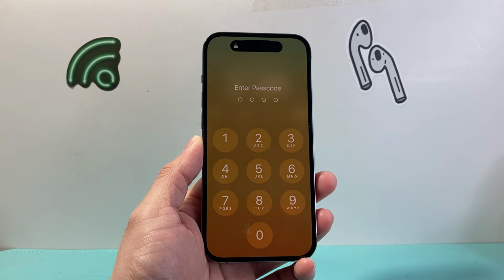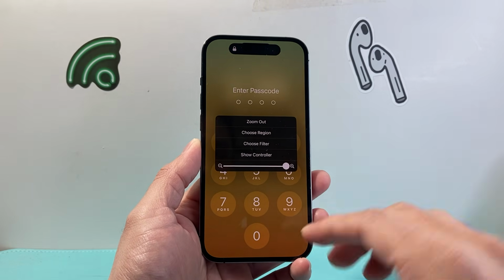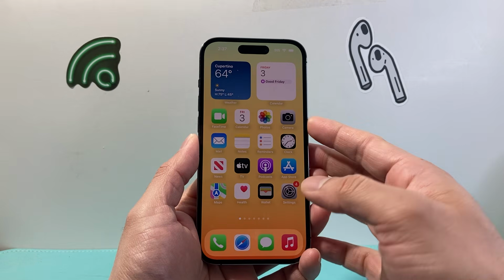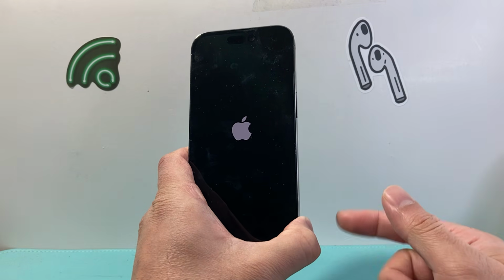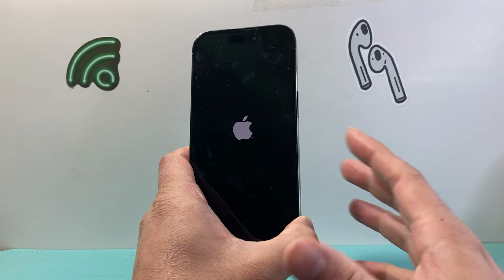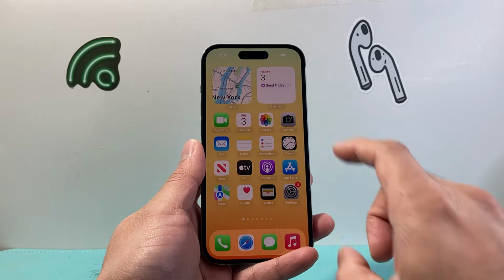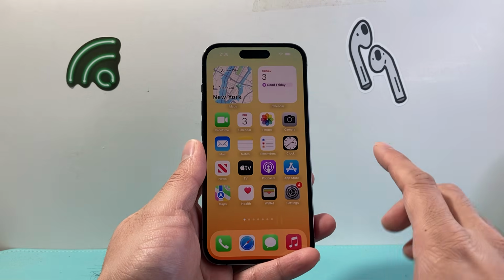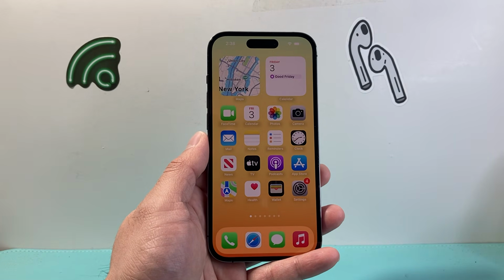iPhone Lock Screen Zoomed in Stuck (FIXED)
If your iPhone screen or lock screen is stucked in zoomed in, you can follow these troubleshooting steps to fix it.